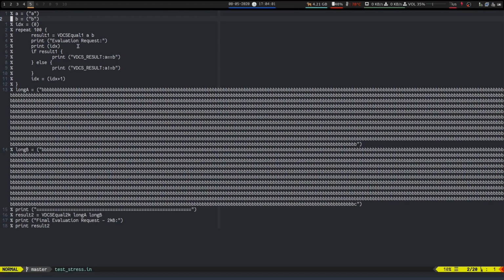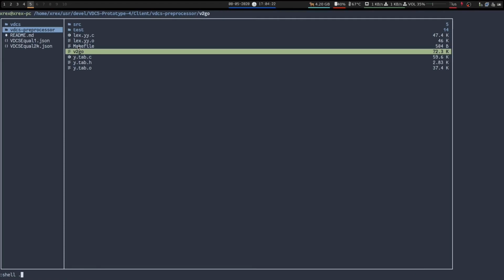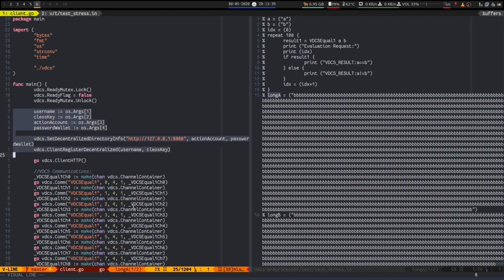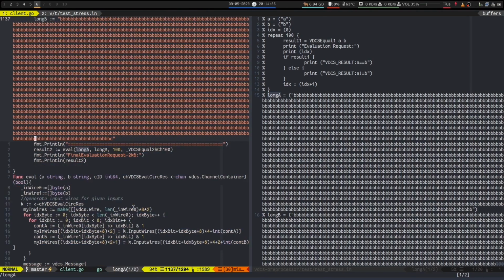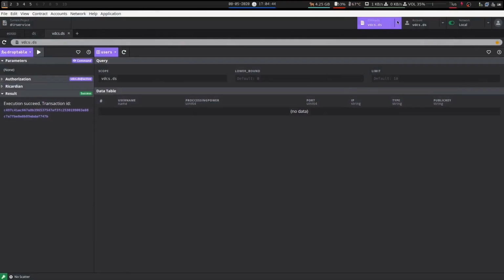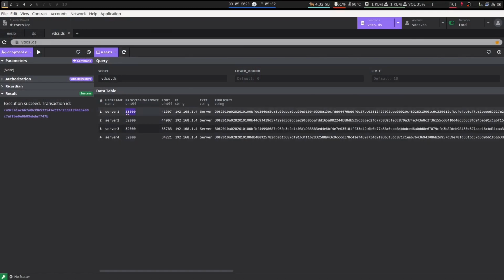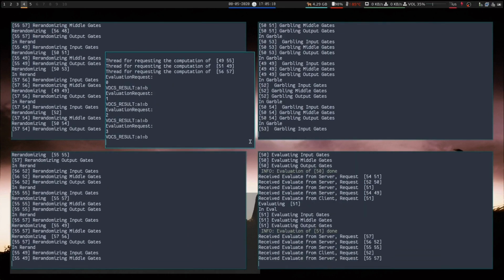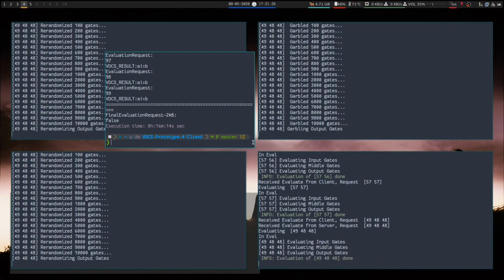Verifiable Decentralized Computing Resources Sharing System (VDCS) Demo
Verifiable Decentralized Computing Resources Sharing System (VDCS)

Implemented By:
Amr Gouhar
Ahmed Ghazy
Ahmed Ibrahim
George Youssef
Mohamed Ahmed

Supervised By:
Dr. Sherif El-Kassas
Dr. Karim Sobh